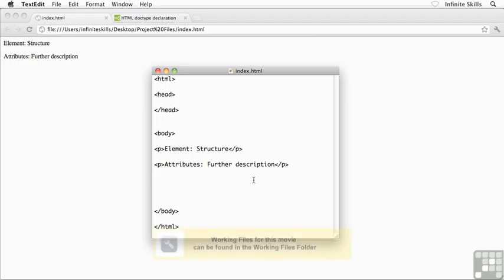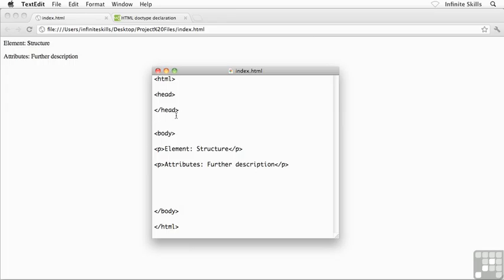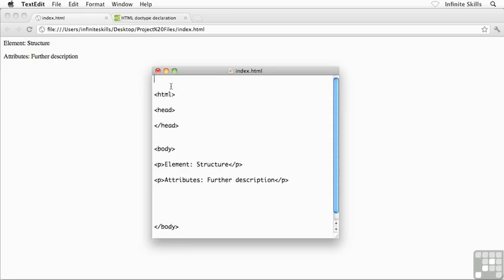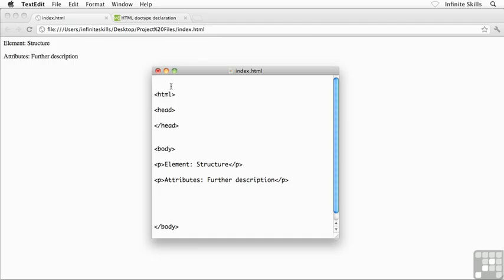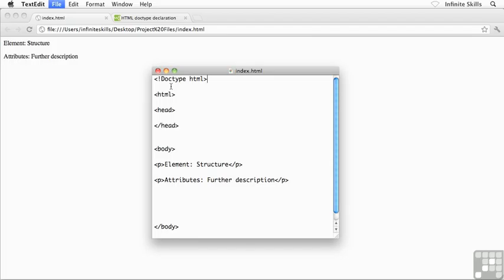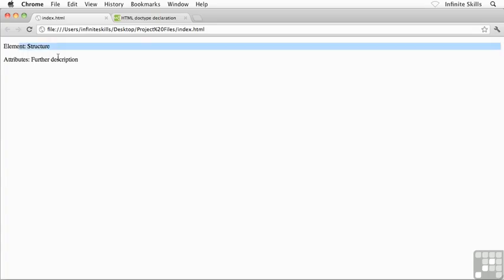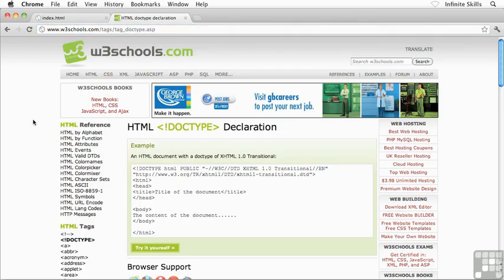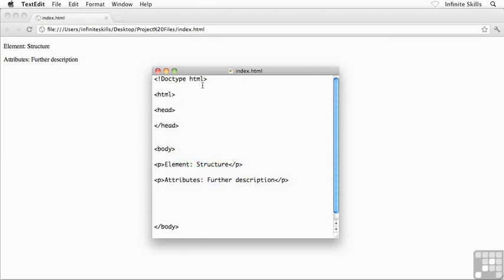Lecture 9 Setting The HTML Doctype‏ Free Cascading style sheet CSS Tuts by Aamir Nadeem in English T